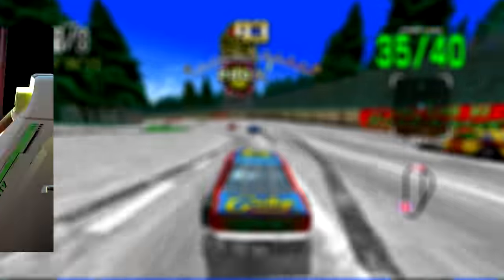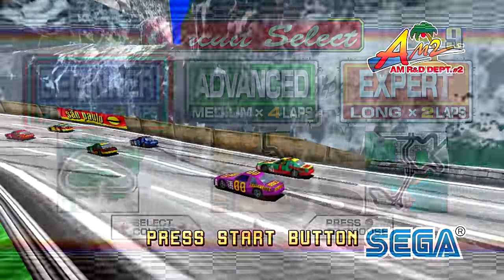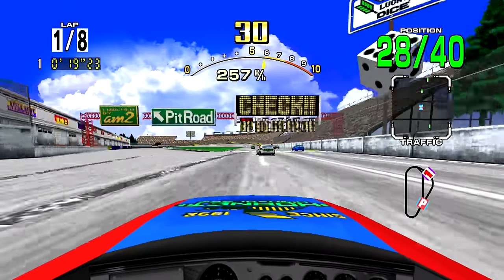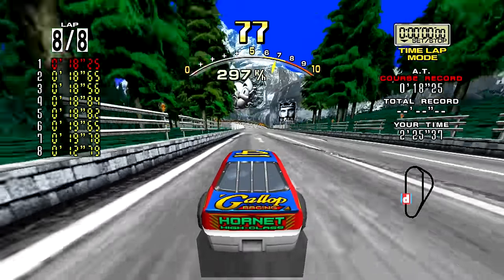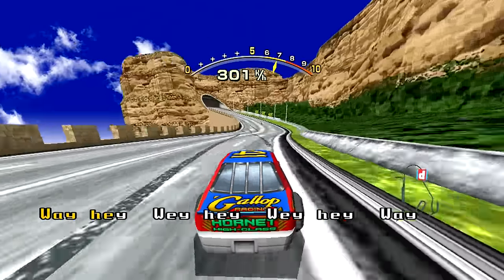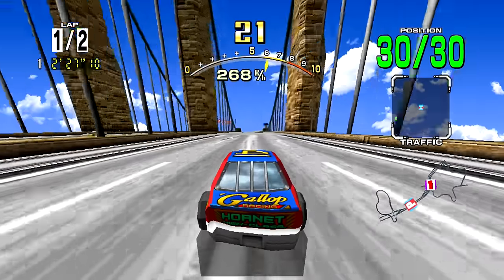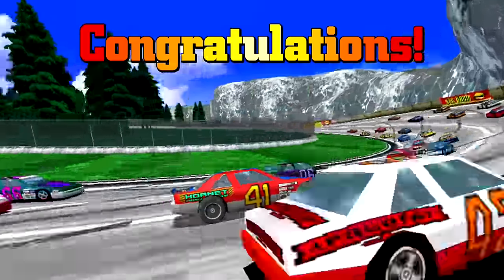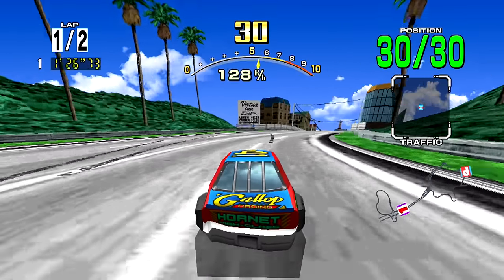Daytona USA Review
Episode 85: Let's go away!

Reviewed and edited by 16-Bit

Today we look at Daytona USA on the PlayStation 3, does this relic of 3d arcade racing past stand the test of time? Find out!

Make sure also to check out written reviews and plenty of other well done reviews and recommended games over

---MUSIC USED---
Daytona USA Sega Saturn OST

Turtles in Time (SNES) - Sewer Surfin

---TOOLS USED---

-Recording tools/software
Elgato Game Capture HD
PlayStation 3

-Audio recording tools/software
Audacity with my SL150 Editors Keys Studio Series Microphone

-Editing tools/software
Sony Vegas Pro 13
Audacity